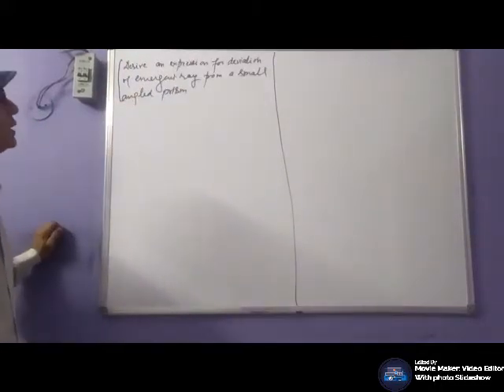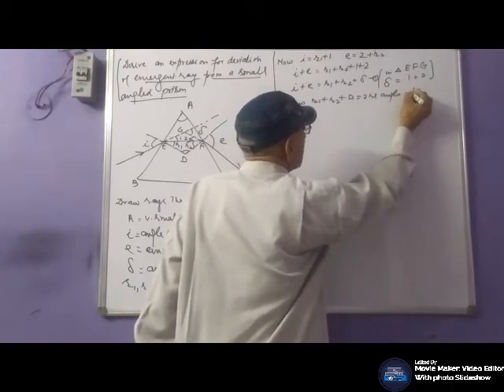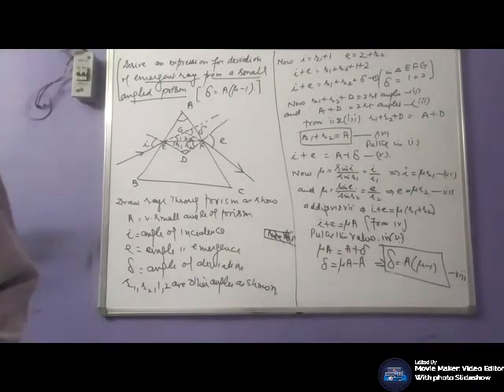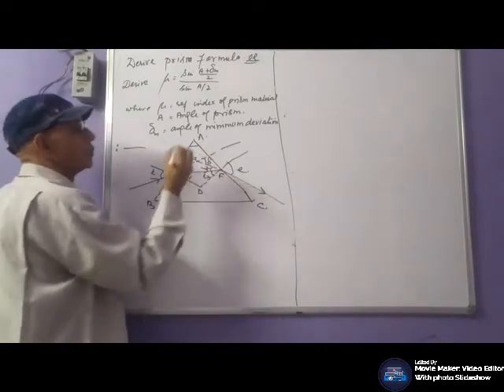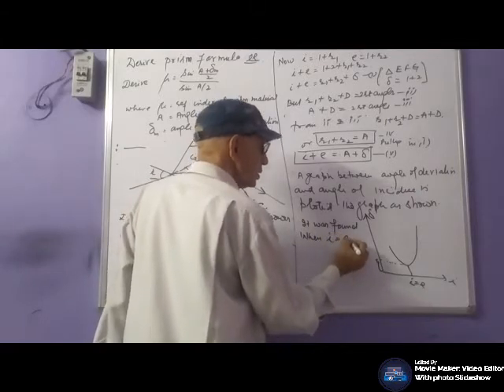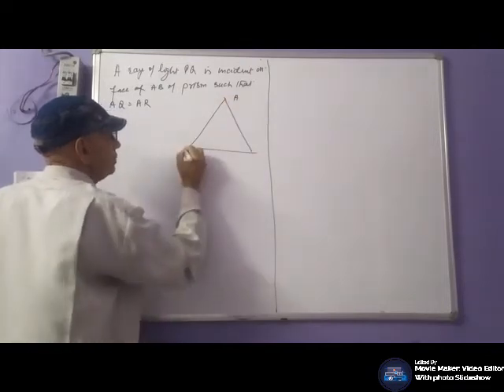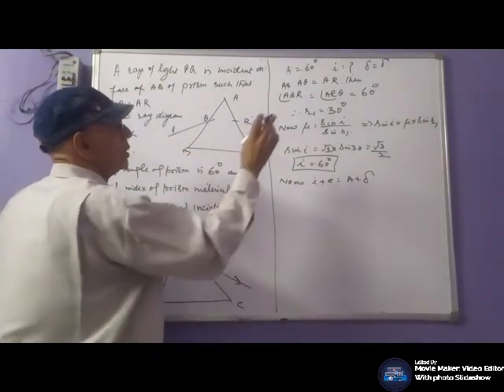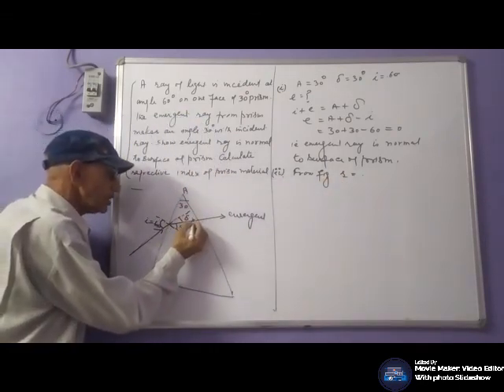Optics- Lecture 11: by R.S Dahiya